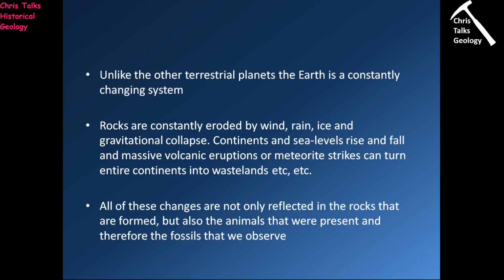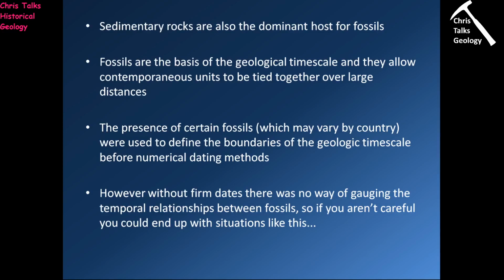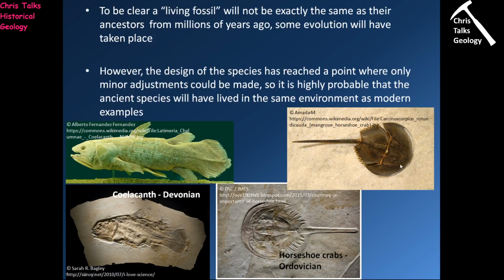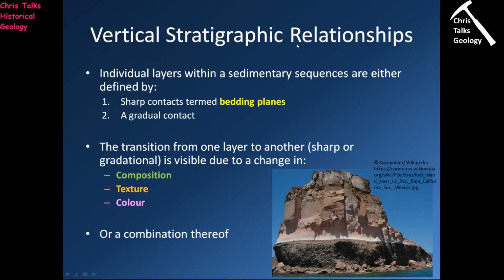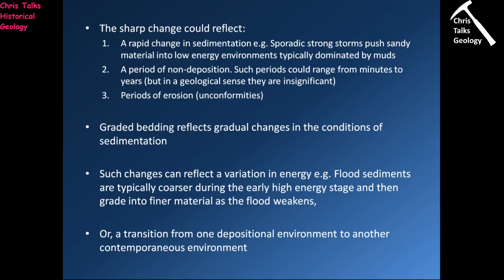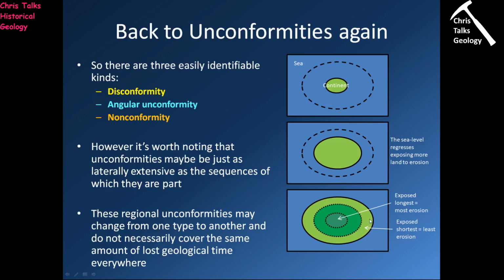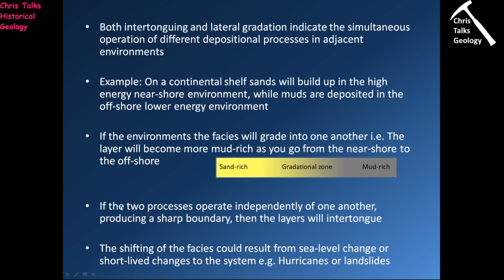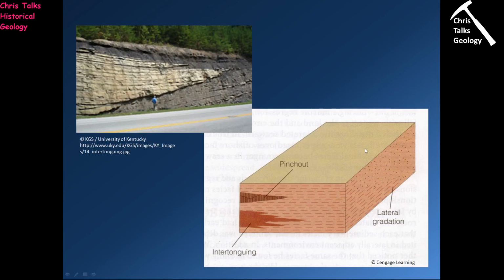Rocks Fossils and Time (Part 1) - Part 1